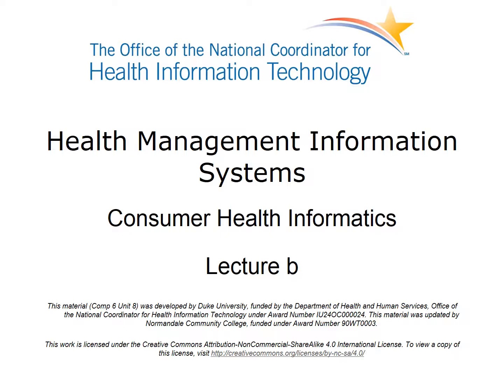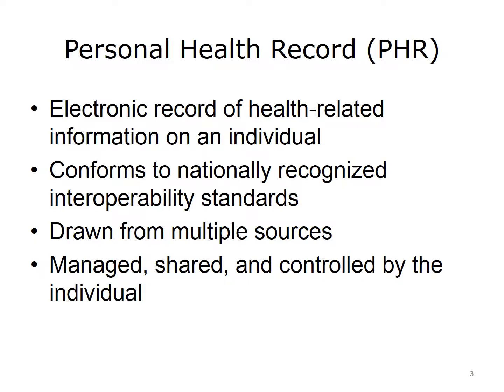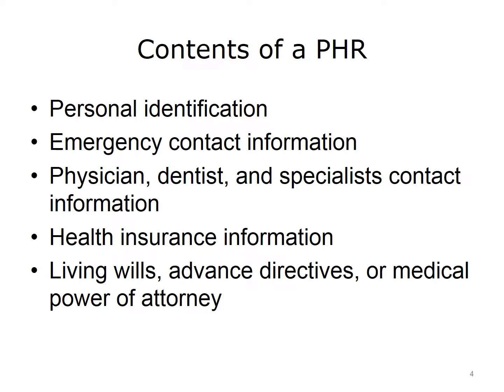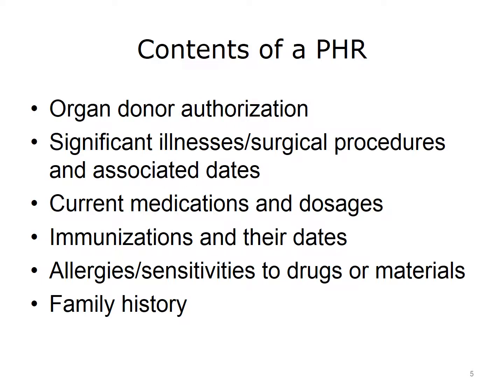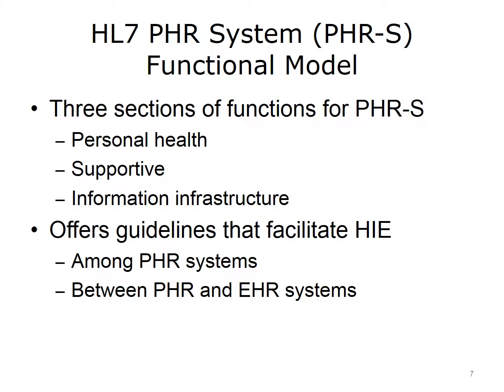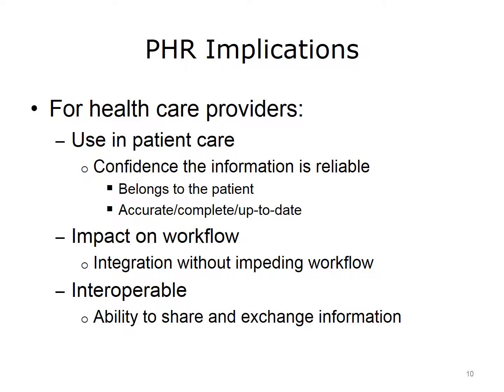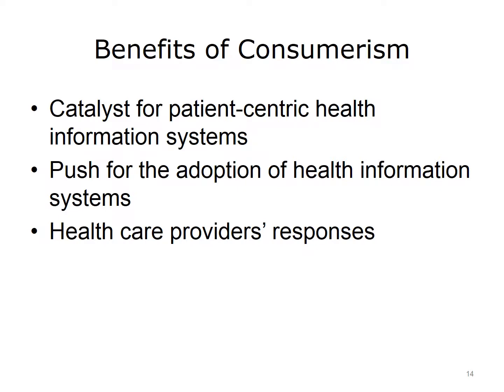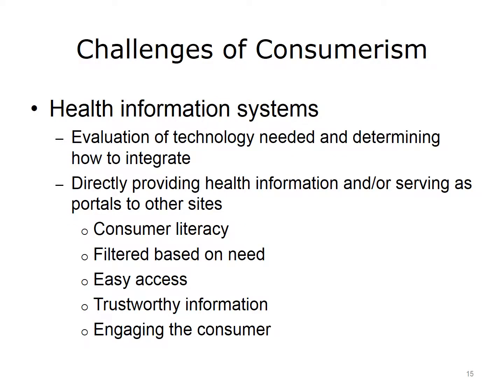ONC Component 6 Unit 8 Lecture b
Component 6: Health Management Information Systems

Unit 8: Consumer Health Informatics

Lecture b: Personal Health Records and Consumerism:
 • Definitions
 • Role of PHRs
 • Challenges of consumerism in health information systems

Description: This lecture offers definitions of personal health records or PHRs, describes the role of PHRs and their implications within health care, and discusses the challenges of consumerism in health information systems.

Summary: This lecture defined personal health record and the role of PHRs. PHRs are similar to EHRs except they are managed, shared, and controlled by the individual. They have multiple roles, such as engaging consumers in their care and placing the consumers at the center of their care. PHRs also have implications for consumers, health care providers, and if used, the sponsoring organization. The PHR is but one consumer tool in the larger picture of health care consumerism, which is impacting the development and use of health information systems and consumer health informatics.